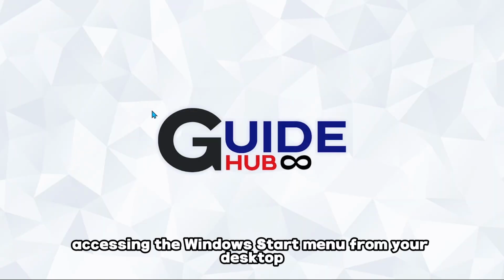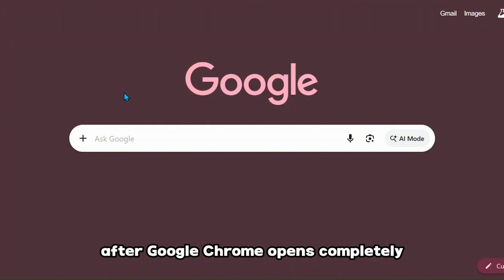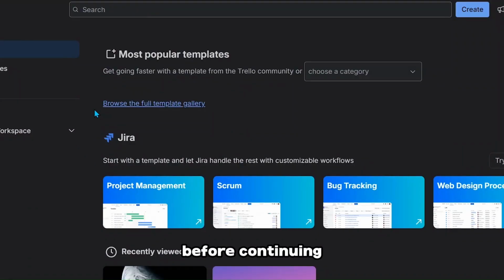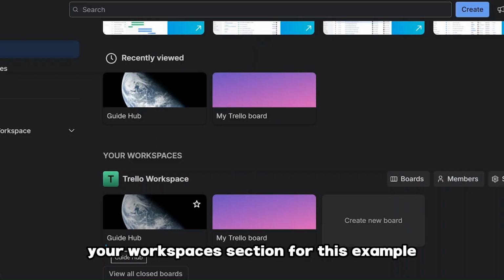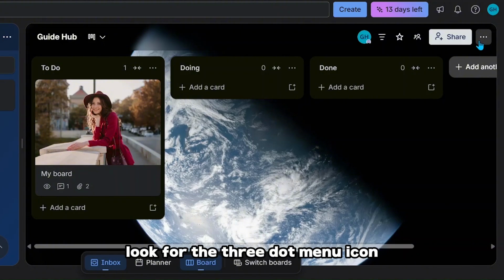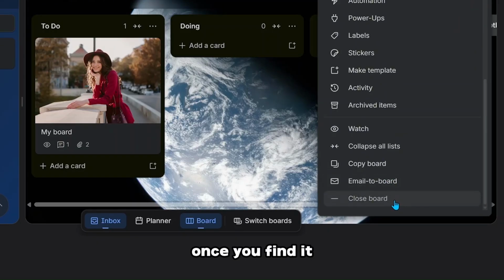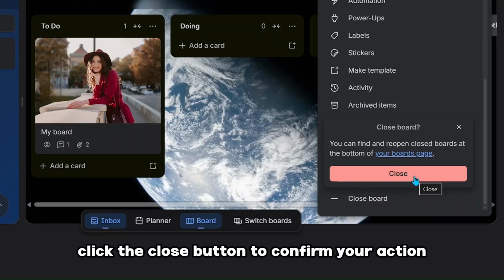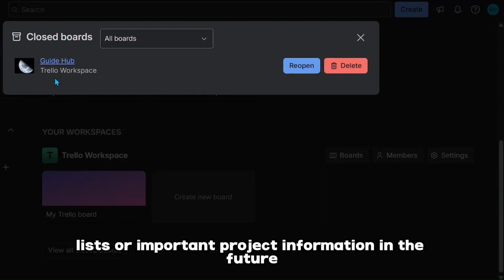How To Hide Boards in Trello (𝟮𝟬𝟮𝟲) | 100% WORKS | NO Yapping, To The Point! | FAST & EASY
(2026) Learn How To Hide Boards in Trello in this video (NO YAPPING + 100% WORKS!) | EASY FULL GUIDE, Everything You Need To Know! | Hide Boards in Trello